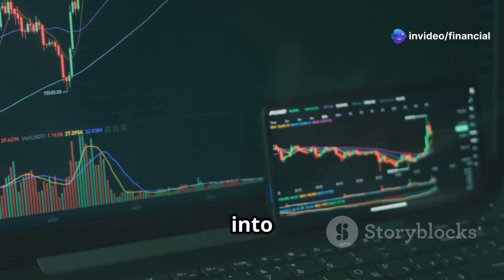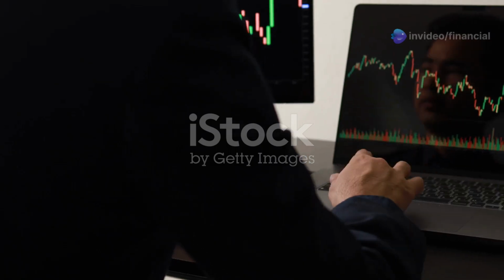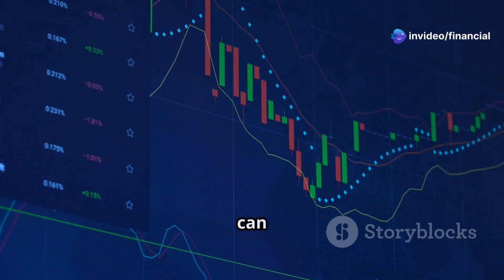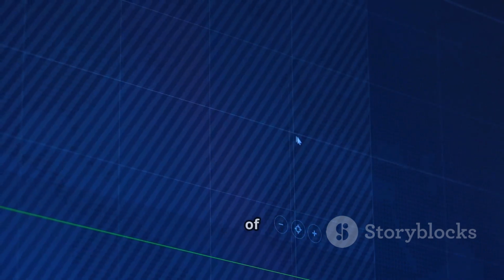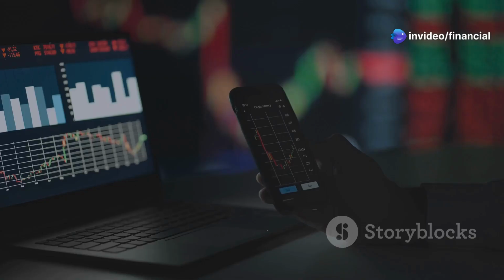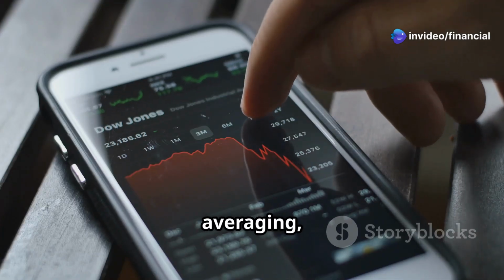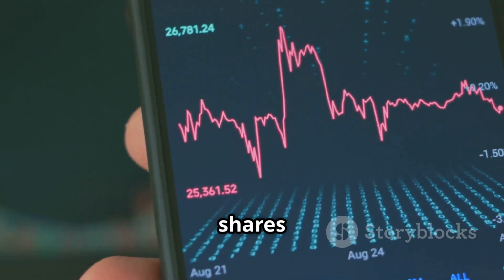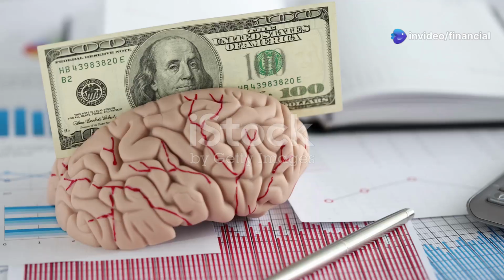DCA vs Lump Sum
Lump Sum vs. Dollar-Cost Averaging: Which Investment Strategy Wins?

Should you invest all your money at once or spread it out over time? In this video, we break down the Lump Sum vs. Dollar-Cost Averaging (DCA) debate using real data, historical analysis, and psychological factors that impact your returns.

🚀 In this video, you'll learn:
✅ The key differences between Lump Sum and DCA investing
✅ Why Lump Sum historically outperforms DCA (most of the time)
✅ When DCA might actually be the better choice for you
✅ How market volatility and investor psychology play a role
✅ Real-world scenarios and expert-backed insights

📈 Maximize Your Investment Returns!
If you're serious about building long-term wealth, knowing when and how to invest is crucial. Watch now to gain the knowledge you need to make smarter financial decisions!